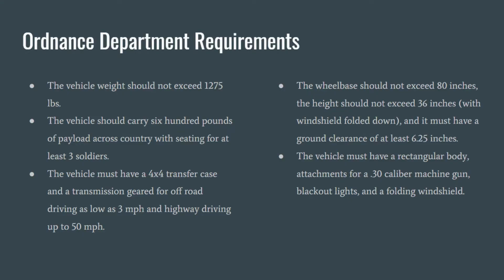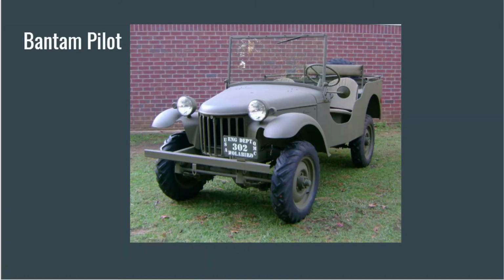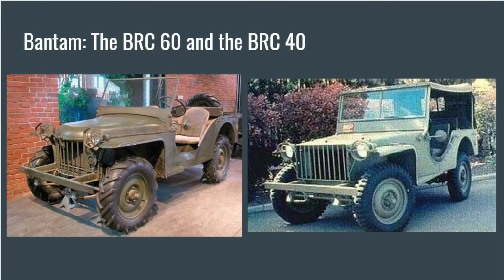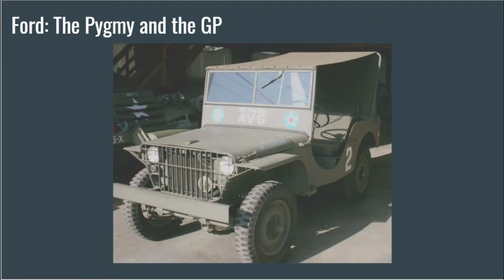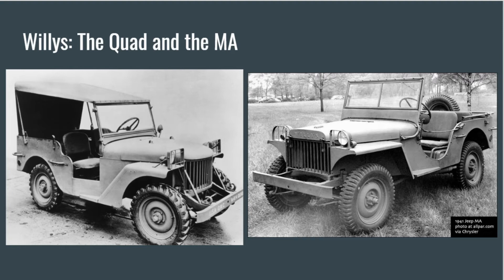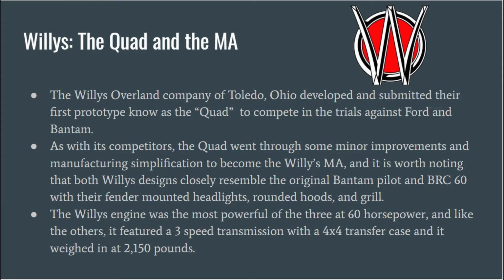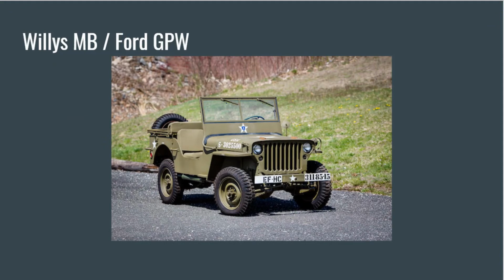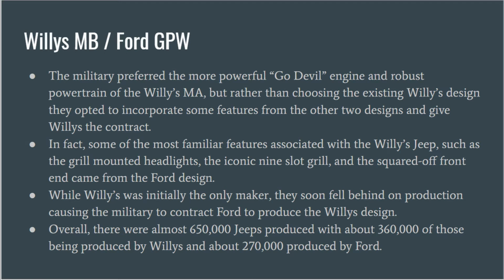The History & Development of the WWII Jeep - Lauer Farms 1944 Virtual Event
Hunter Reprogle gives a detailed timeline of the development of the WWII Jeep.